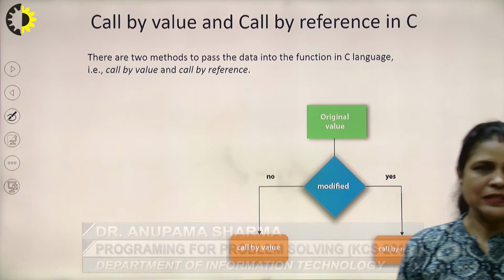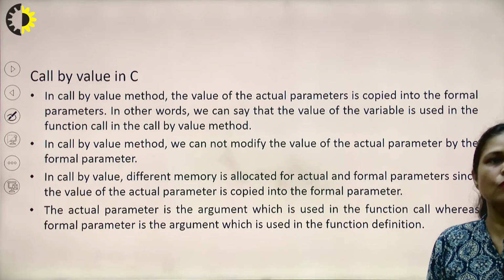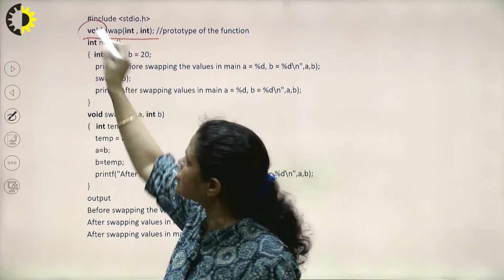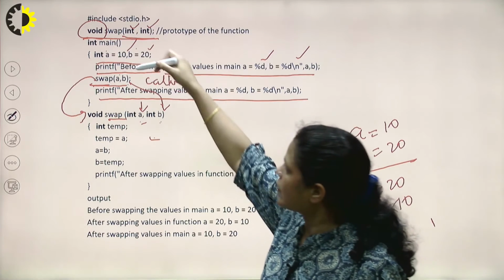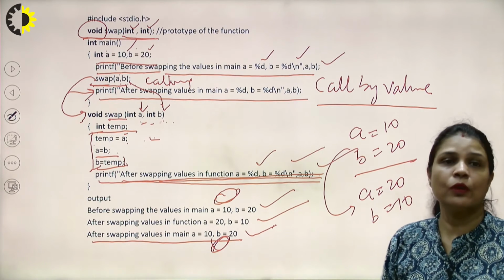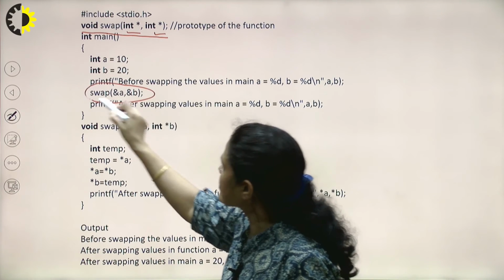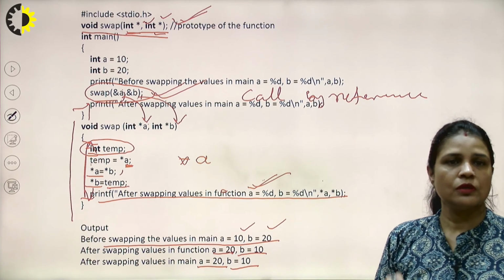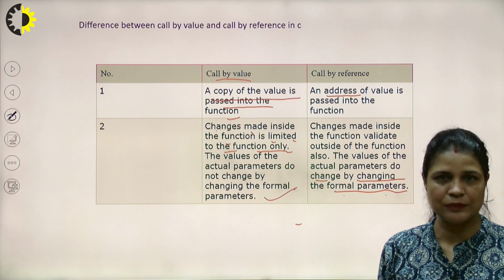PROGRAMMING FOR PROBLEM SOLVING LECTURE 05 ''Functions in C 3'' By Dr. Anupama Sharma, AKGEC